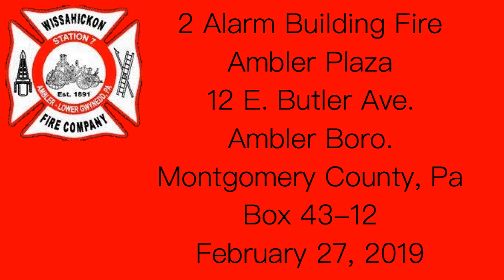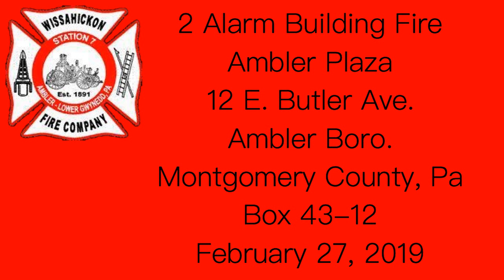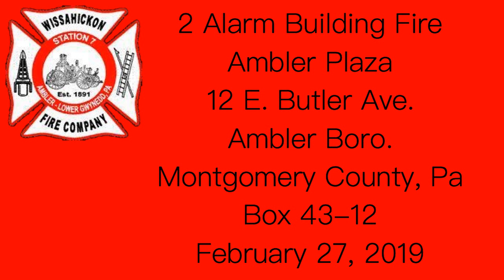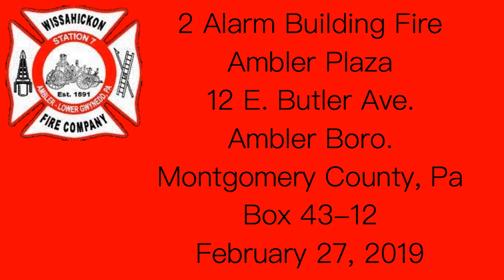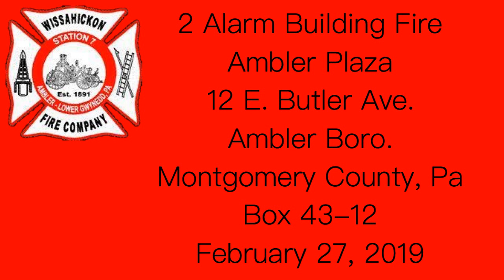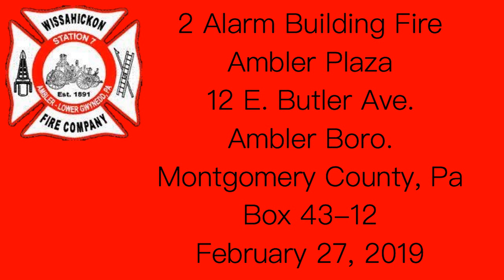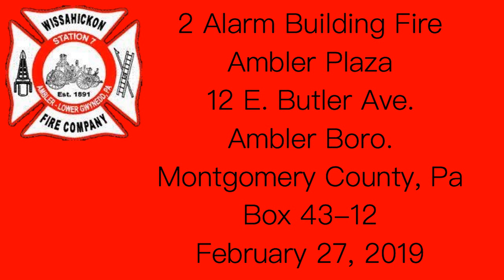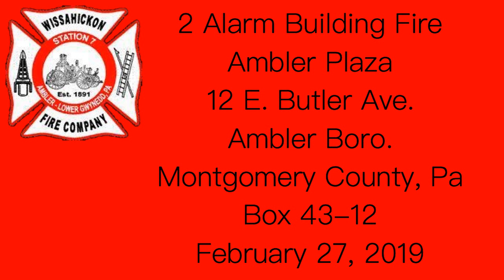02-27-19 2 Alarm Building Fire 12 E. Butler Ave. Ambler Boro. Montgomery County, Pa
Audio from 2 Alarm Building Fire in Ambler Boro. Montgomery County, Pa
1 firefighter was transporter to hospital for burns to their head
02-27-19